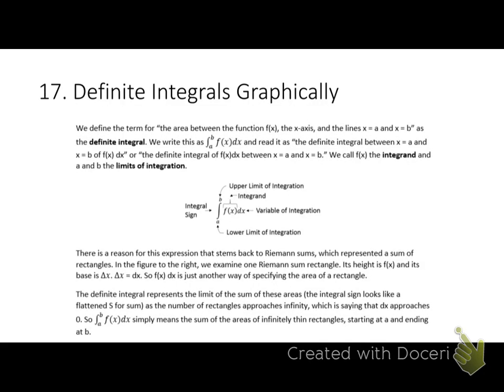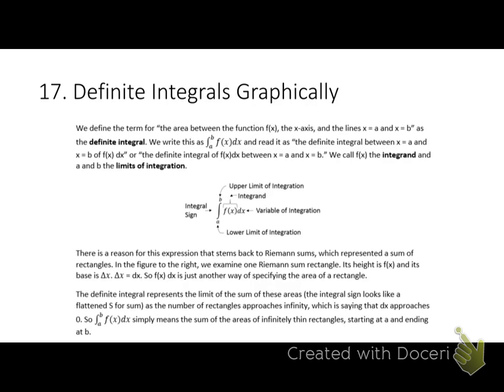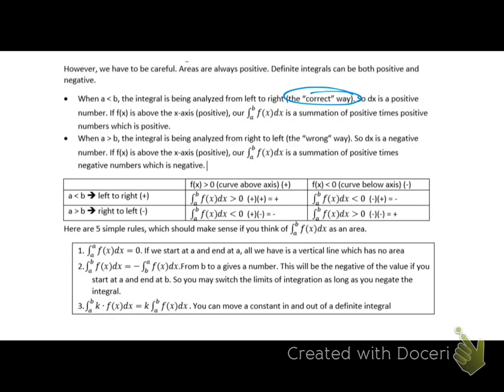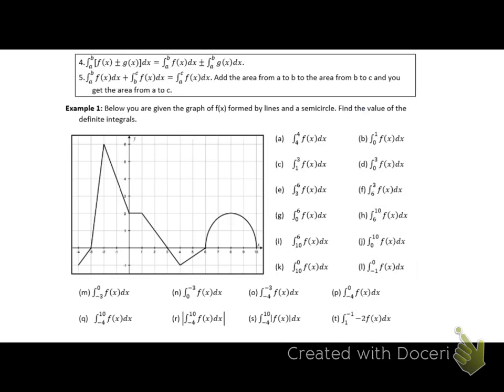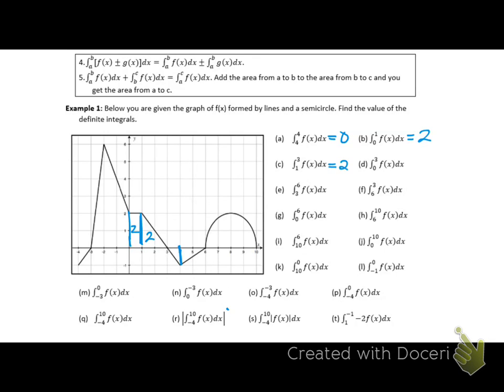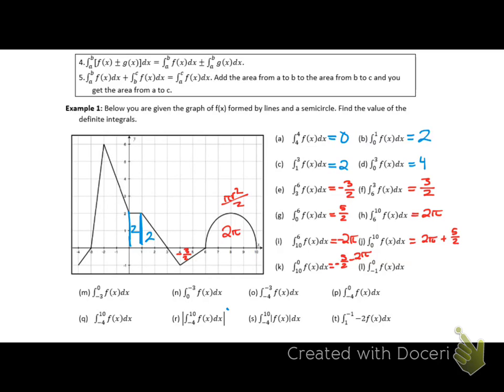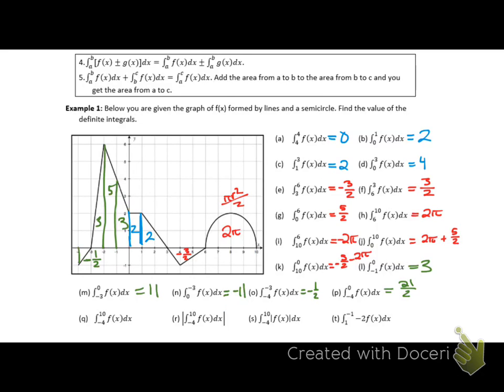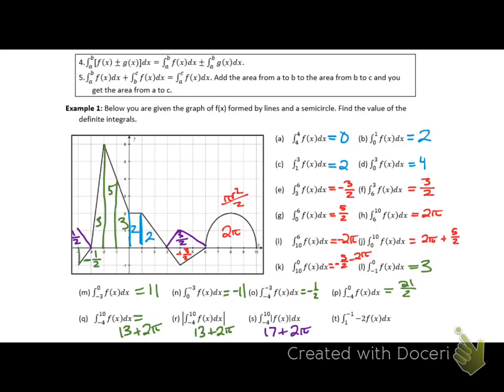17. Definite Integrals Graphically Ex 1